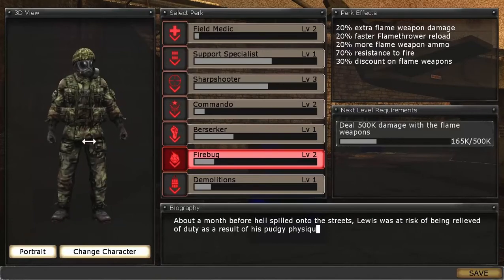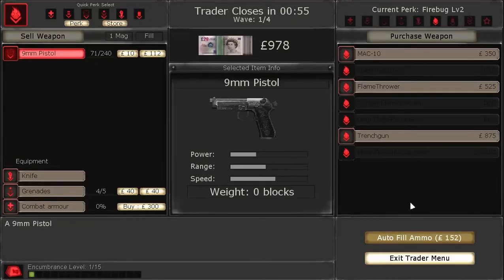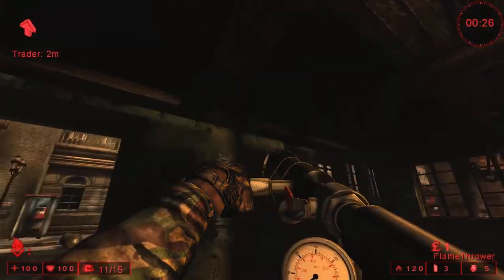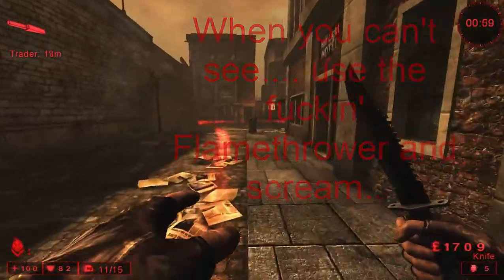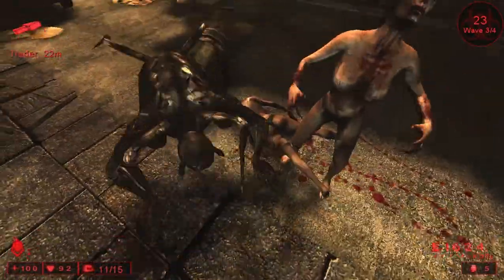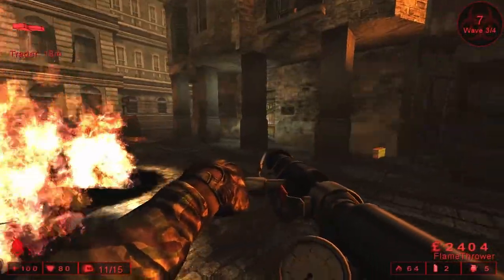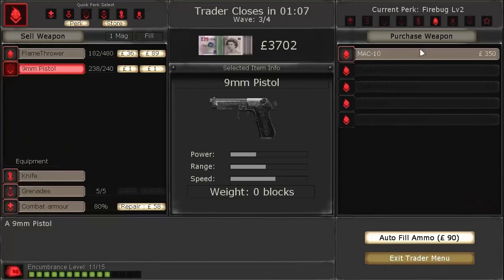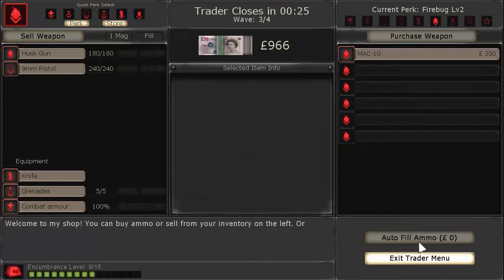My Girlfriend Plays Killing Floor - Firebug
More to come in the near future! -JourneyMan out!